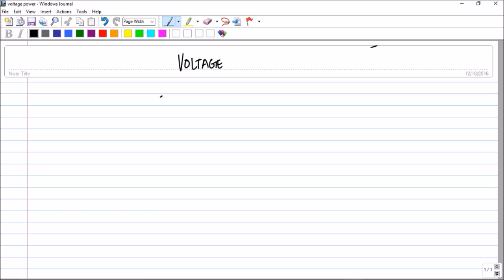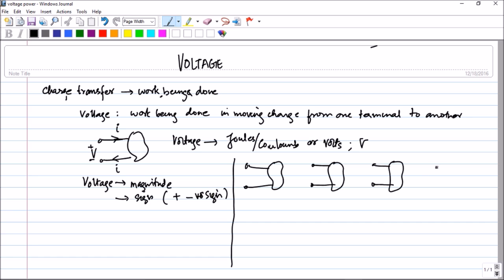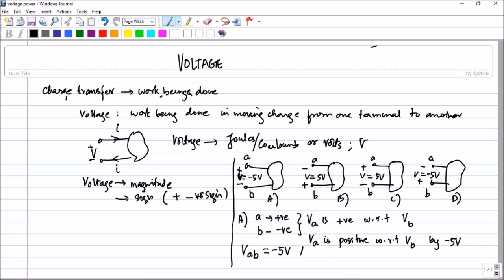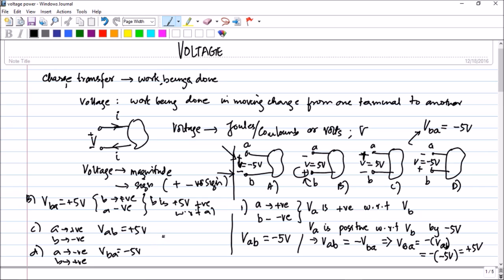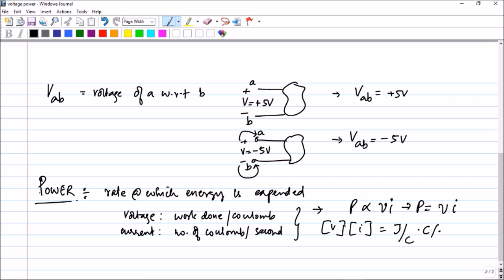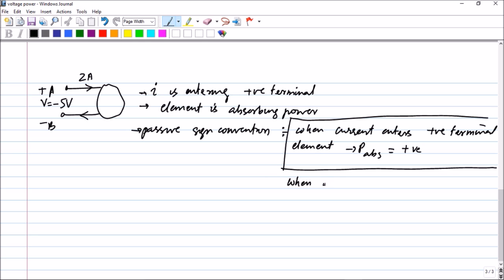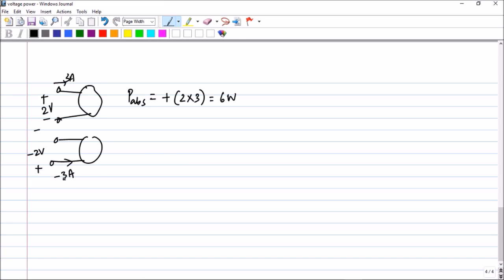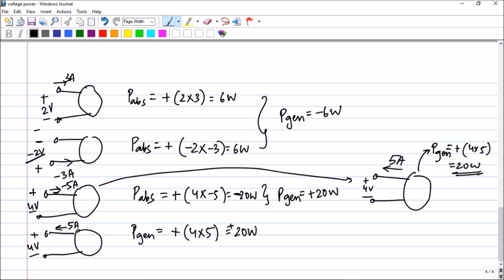voltage and power ECA Session 2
This session we will discuss concept of voltage and power